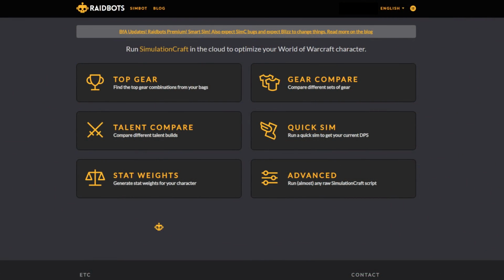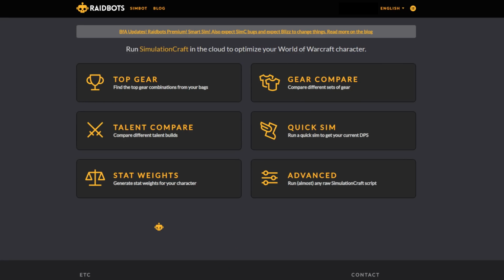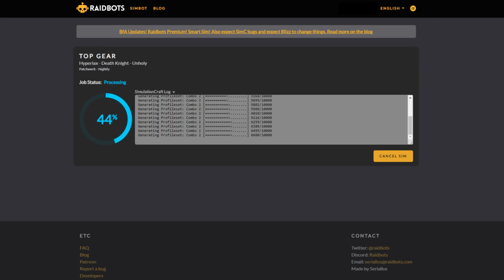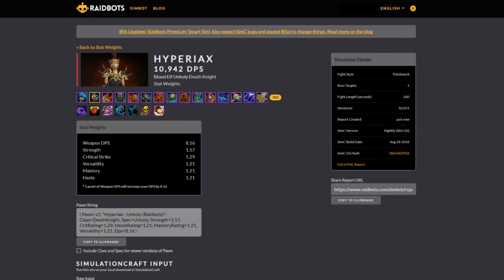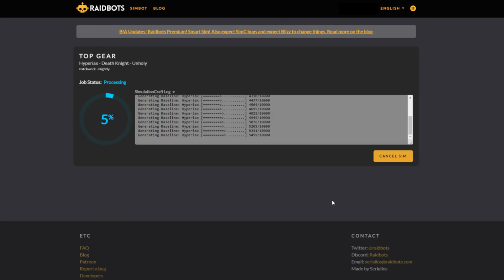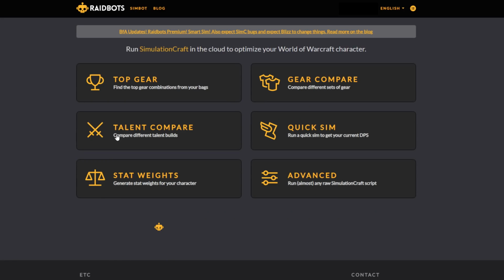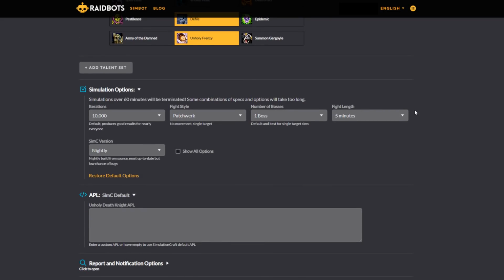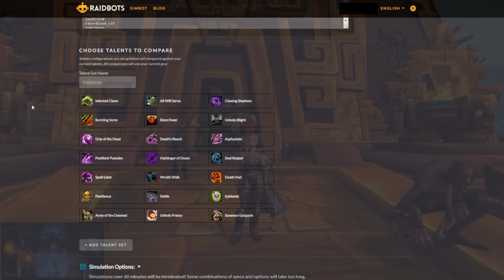INCREASE YOUR DPS - Raidbots Sim Guide BFA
A short guide to get you familiar with simming your character through Raidbots. Enjoy :)

This video was supported by:
Déjà
Brian S.
Patrick W.